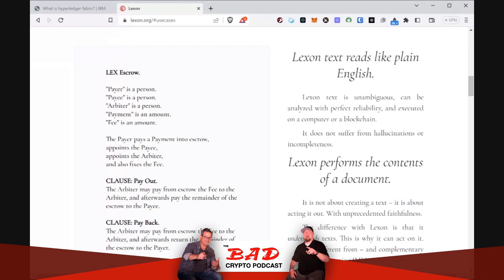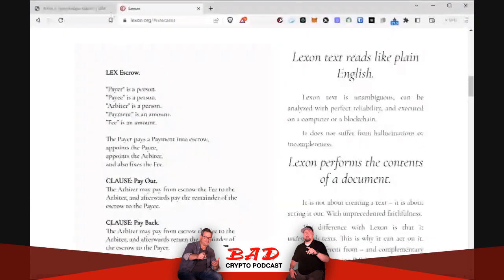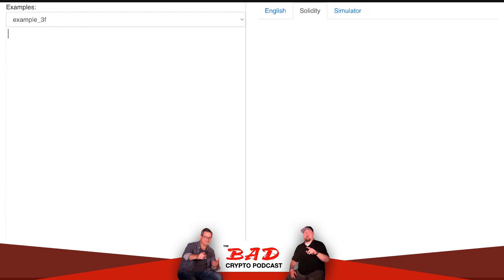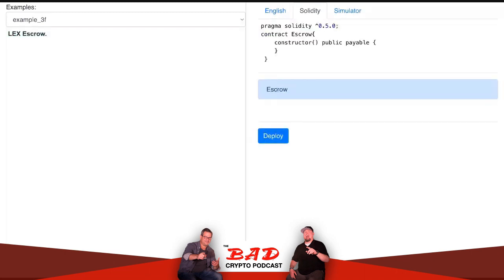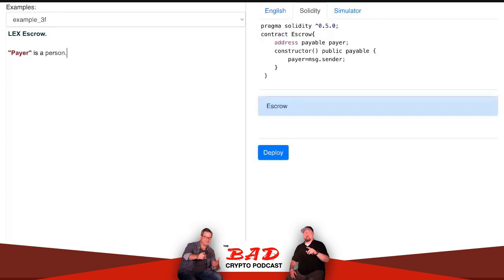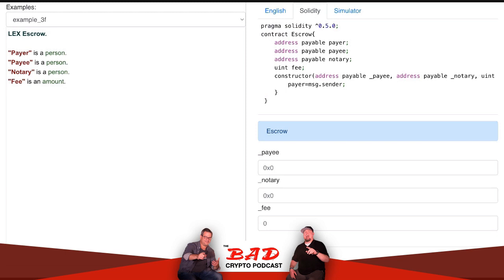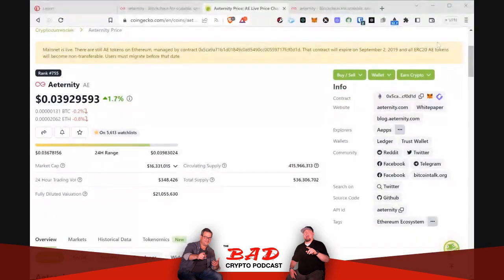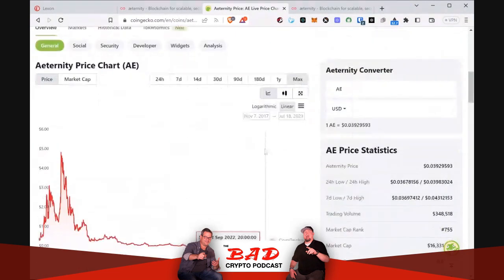Smart Contracts Made Easy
When most of us interact with blockchain technology, we are experiencing the end-user product. But the smart contracts that run these projects are a bit more complicated. Akin to code, smart contracts require specific programming language to make them do the things they do.  What if it wasn’t that difficult to create a smart contract? What if you could write one with plain english?

Today we welcome Henning Diedrich to the show to discuss how Lexon solves this problem.  The first architect of IBM's blockchain Hyperledger and the liaison to the Ethereum developing team, Henning knows a thing or two. He might even teach us three things today on this “I can code three lines of basic” episode #691 of the Bad Crypto Podcast.

Twitter: @BadCryptoPod - @TheNiftyShow - @JoelComm - @TeeDubya
Facebook:  /BadCrypto - /JoelComm - /teedubyaw

Do your own due diligence and research.  Neither Joel Comm, Zach Comm nor Travis Wright are FINANCIAL ADVISORS.

We are sharing our journey with you as we learn more about this crazy little thing called cryptocurrency.  We make NO RECOMMENDATIONS.  Don't take anything we say as gospel. Do not come to our homes with pitchforks because you lost money by listening to us.

We only share with you what we are learning and what we are investing it. We will never "pump or dump" any cryptocurrencies. Take what we say with a grain of salt.  You must research this stuff on your own! Just know that we will always strive for RADICAL TRANSPARENCY with any show associations.